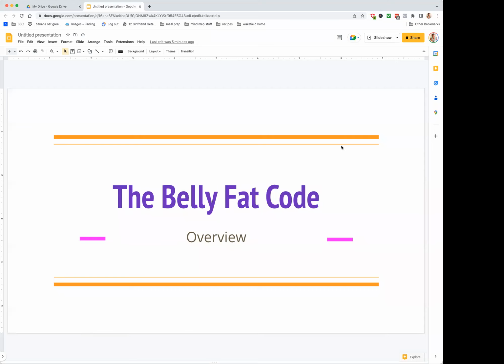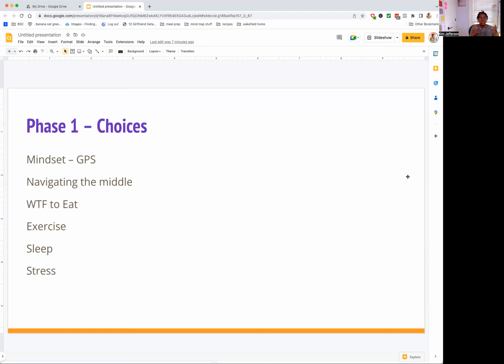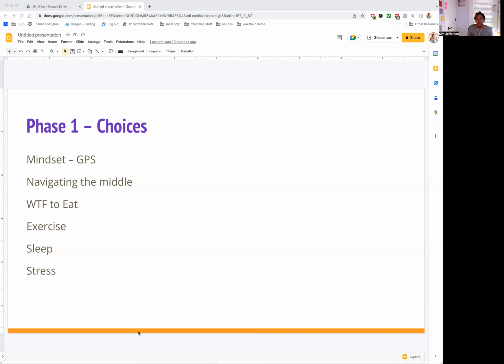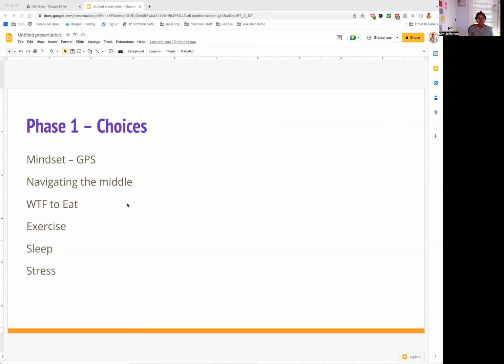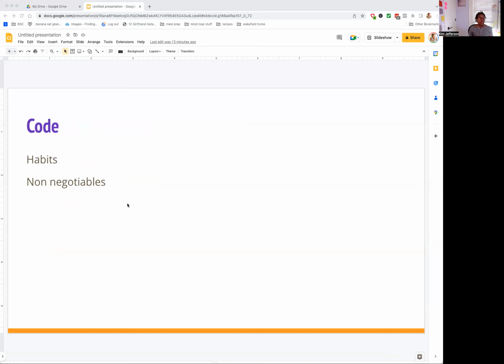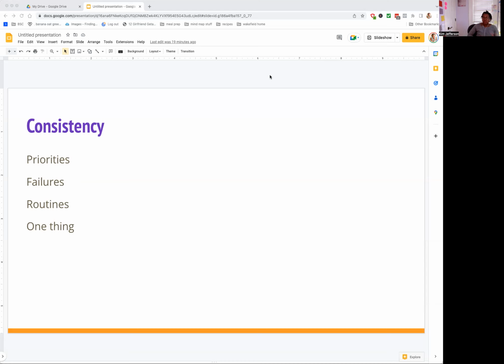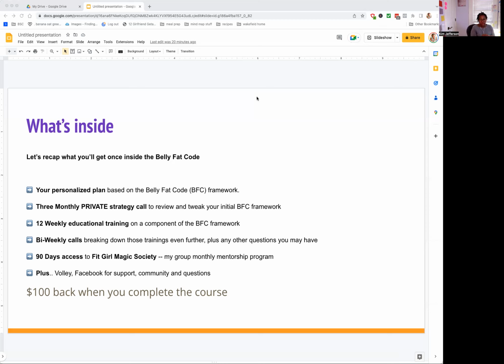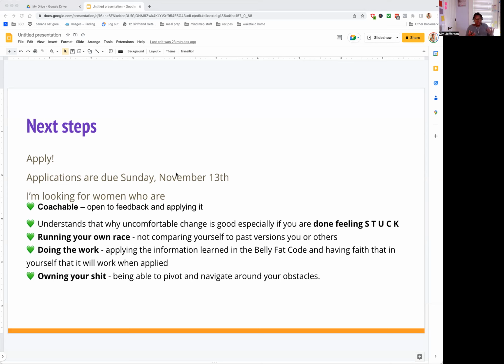What Is The Belly Fat Code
The Belly Fat Code is the solution that you've been waiting for. My 12-week program is customized specifically for you, so that you can finally see results. Using my proprietary 3-step framework, you will learn how to better understand your choices and how they impact your belly fat. With this knowledge, you will develop a personalized code so that you are be better prepared to stay the course even when you feel like you aren't getting any results. Finally find what consistency looks like for you so that you have lasting results.